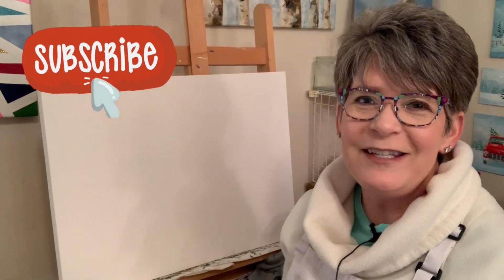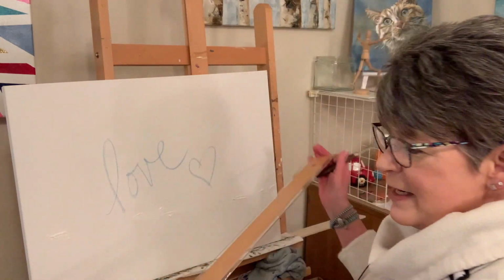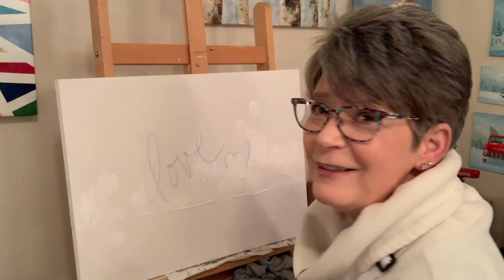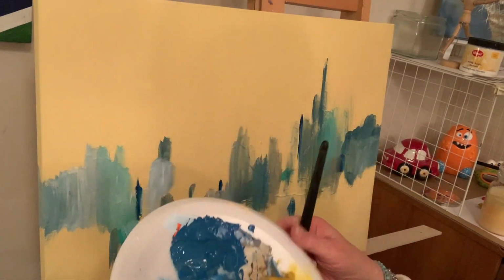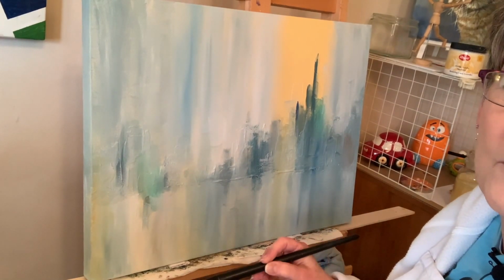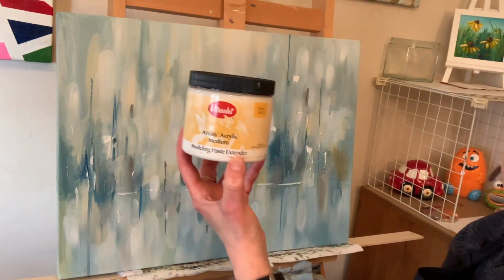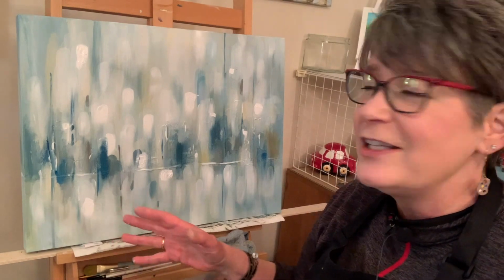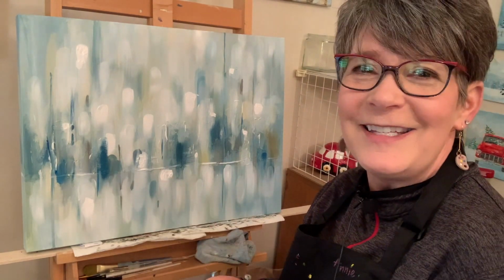TIPS For Painting an ABSTRACT! Abstract City! By: Annie Troe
Abstract painting tips: Use the rule of 3rds to help with placement of elements. Limit colors, Limit brush strokes (mostly verticle here) Think lights and darks and more. Let me know if this helps. ENJOY! 🎨🤗 18"x24", 1.5" deep "City Lights".

FUN STUFF

GALLERIES